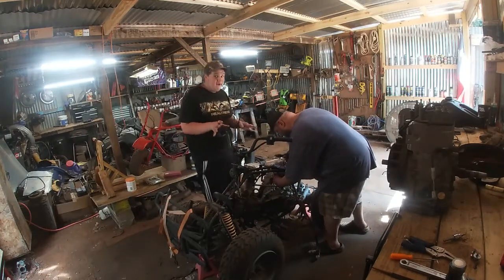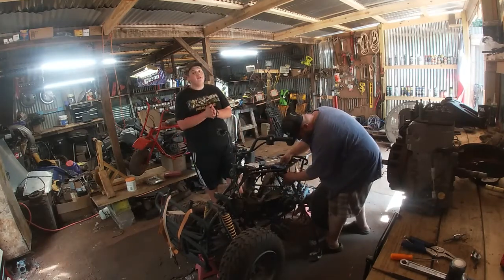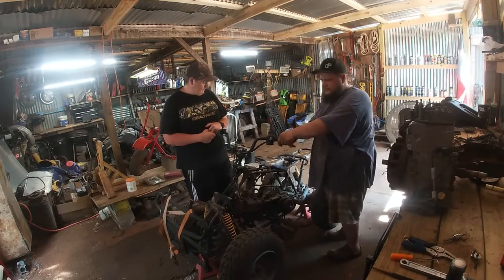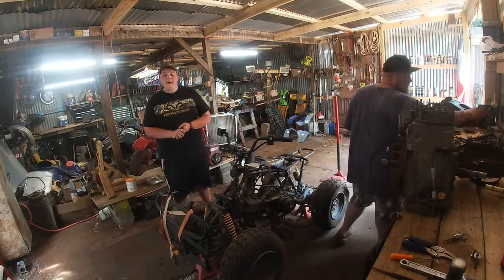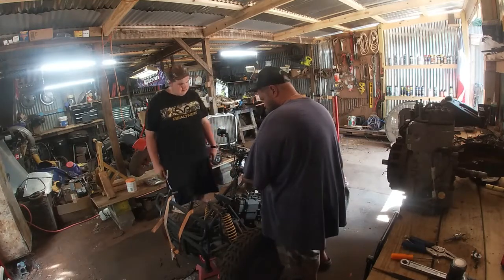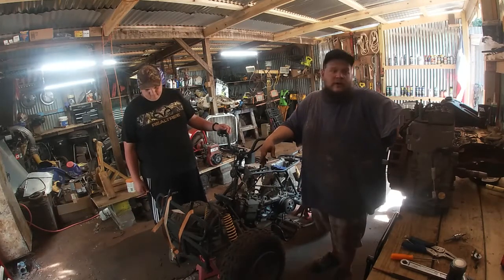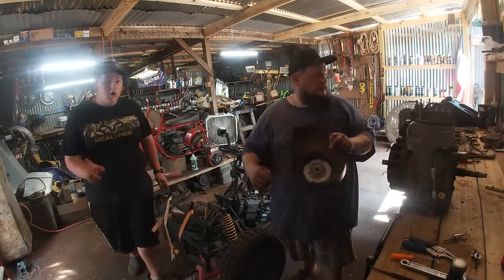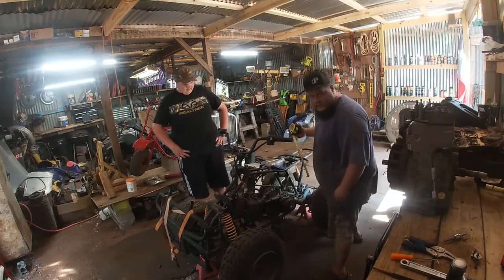introducing the next big project: 2.0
in todays video we introduce 2.0

GO GET TUBEBUDDY.

ithwitt #2.0